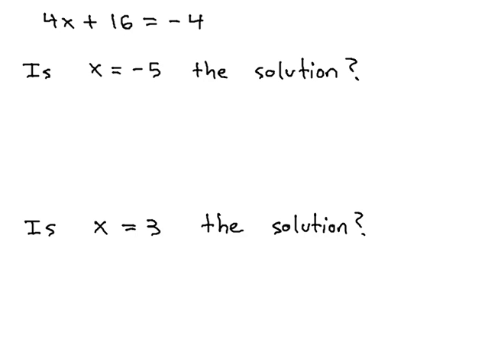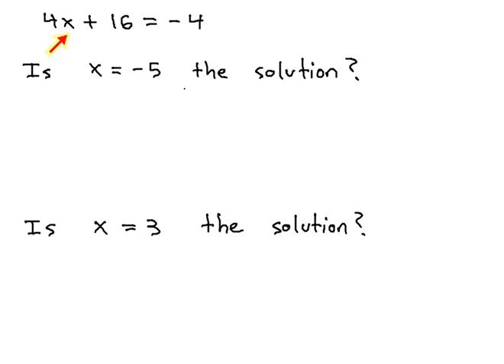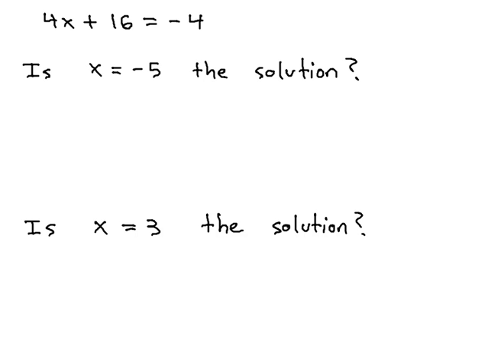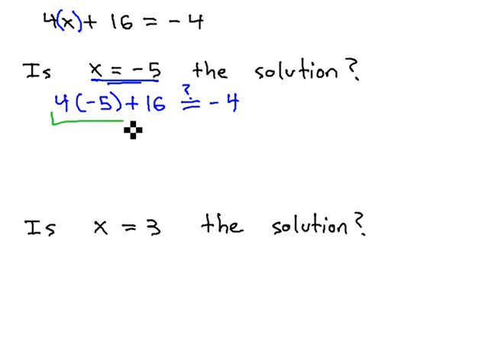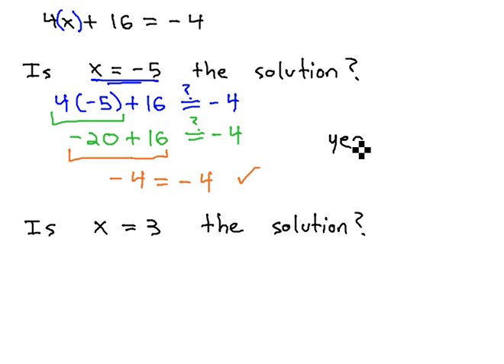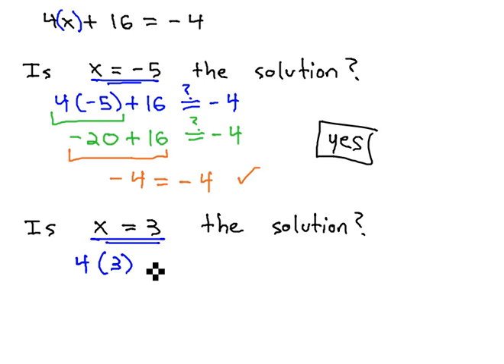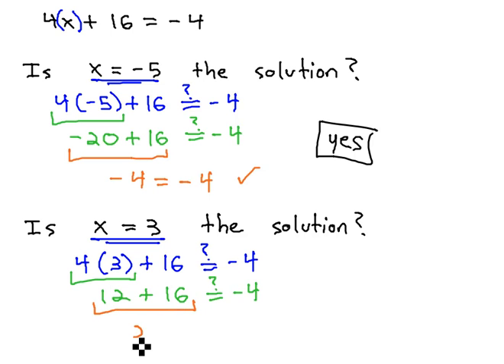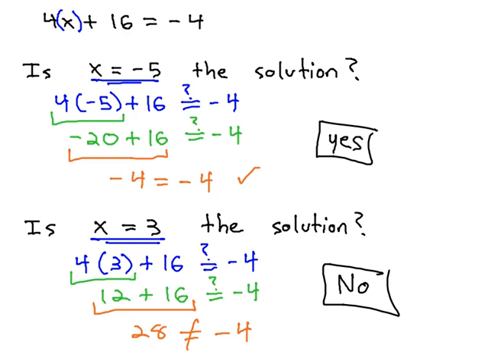Show Value Is or Is Not a Solution